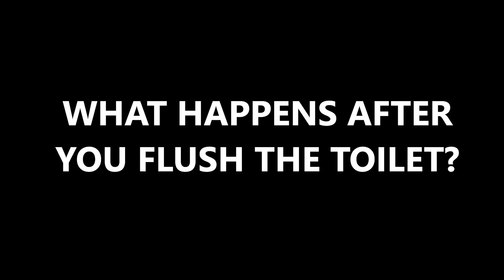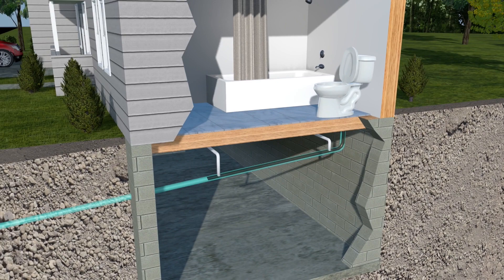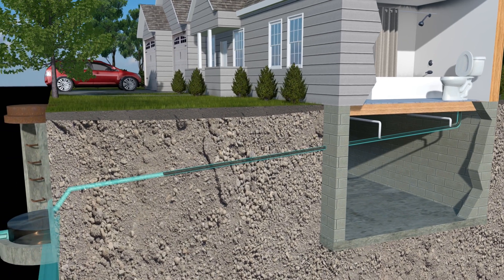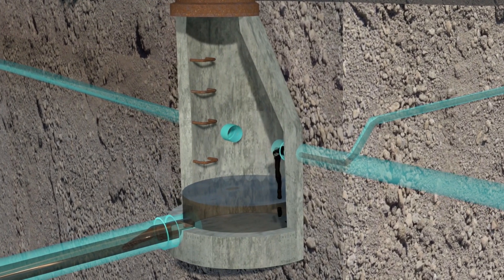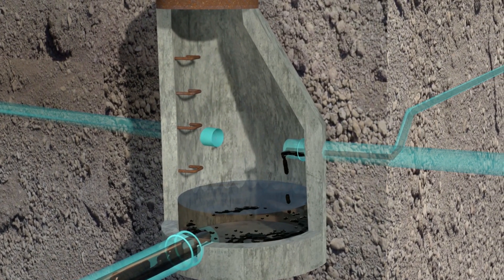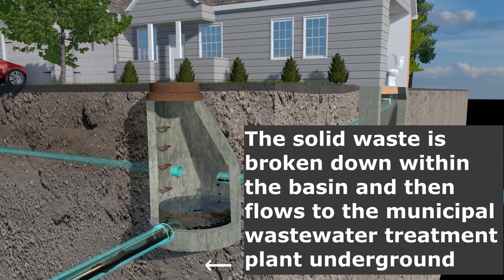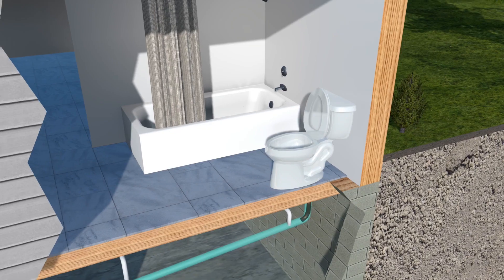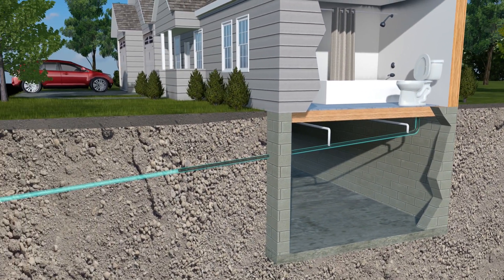What Happens After You Flush The Toilet?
A short animated infographic on residential Sanitary Sewer systems. The process that begins when you flush the toilet, and the common plumbing path that removes the wastewater.